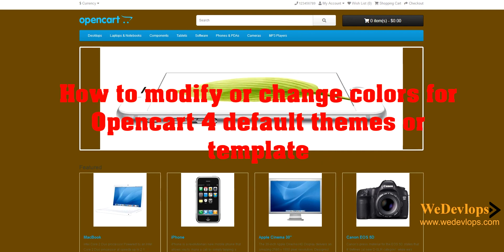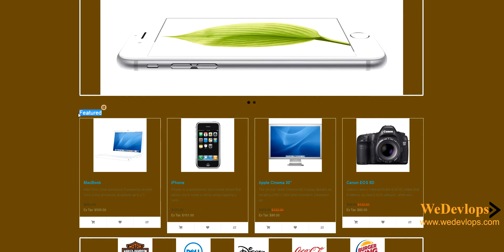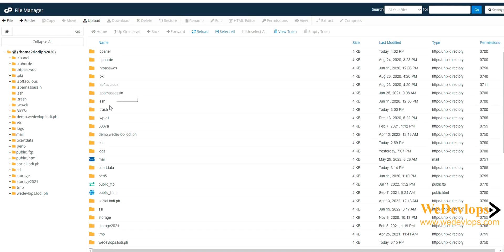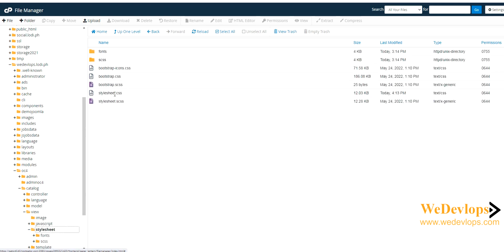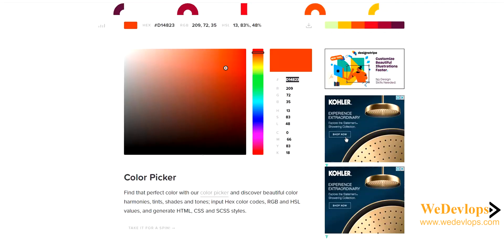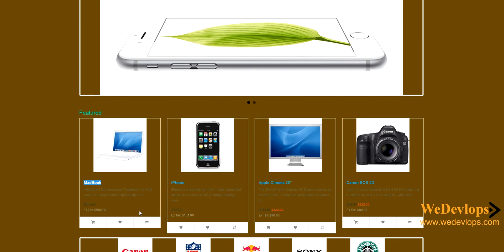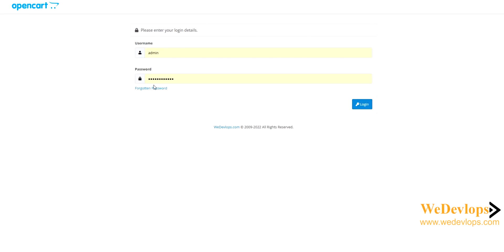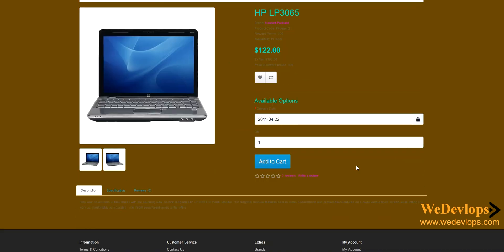How to modify or change colors of Opencart 4 default template and themes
How to change the header colors for Opencart 4 or oc4 from the default template or themes.
Change the color of h1 h2 h3 h4 h5 h6 for opencart 4 or c4
change the color of the default opencart 4 themes or template.
Guide on how to change and modify colors for Opencart 4 or oc4
Change the background color of opencart 4 or oc4
Change the color of the open cart 4 breadcrumbs and the product title label
Modify color for Opencart 4 default template